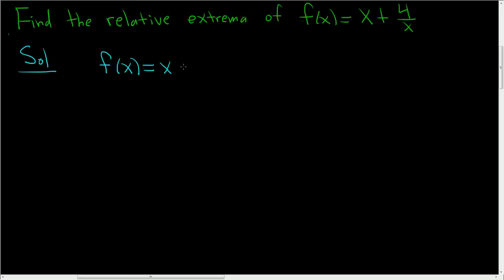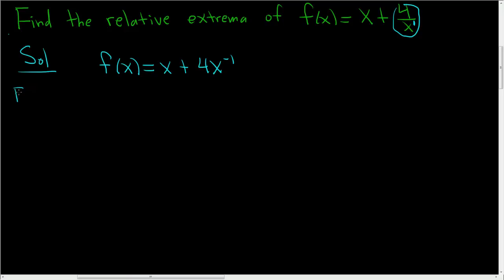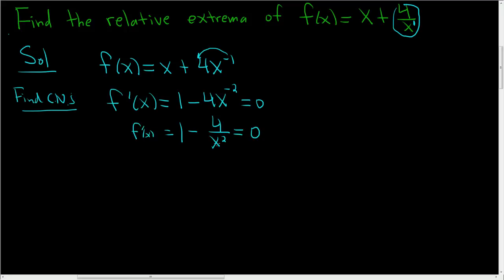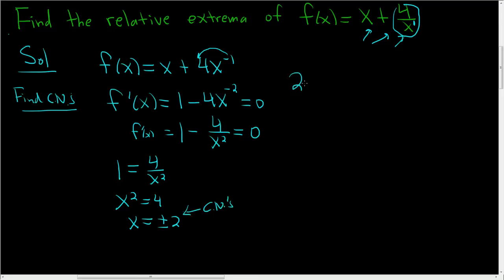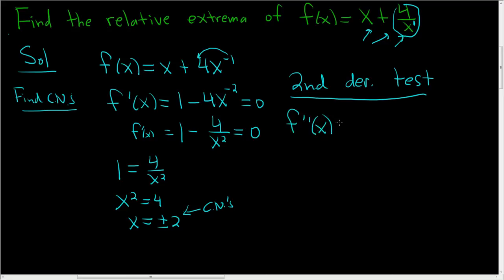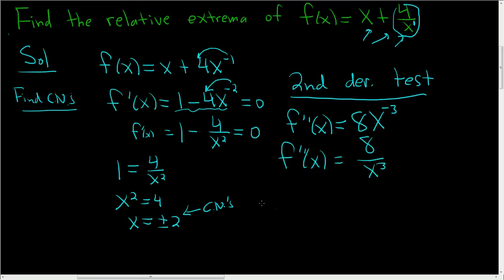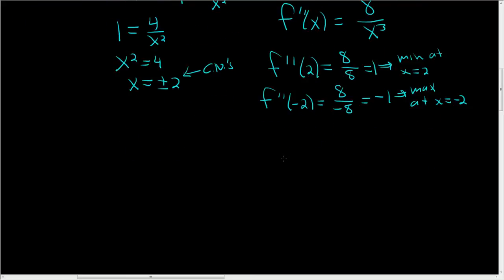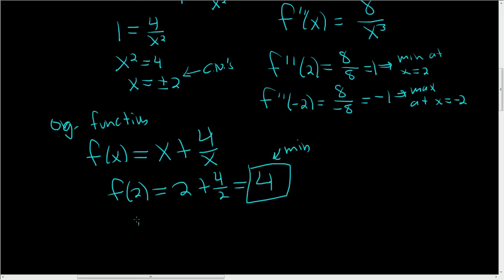Finding the Relative Extrema of f(x) = x + 4/x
A video which shows how to find the relative extrema of a function. In this video the second derivative test was used, but it could be done with the first derivative test as well.